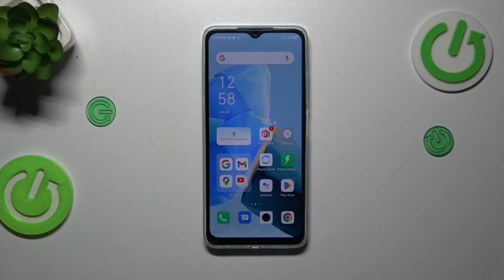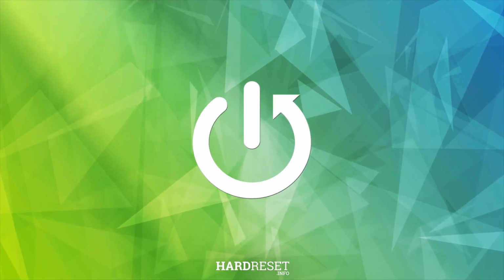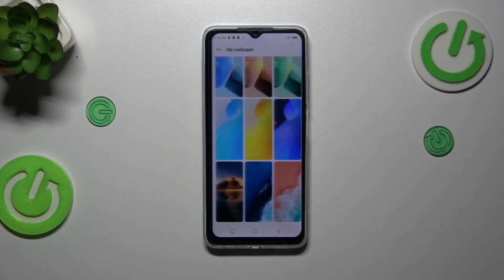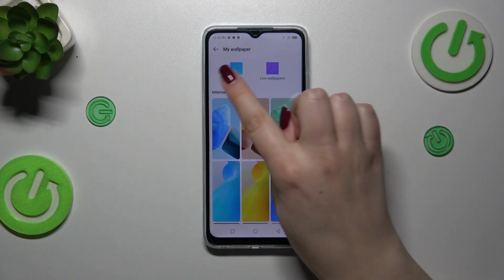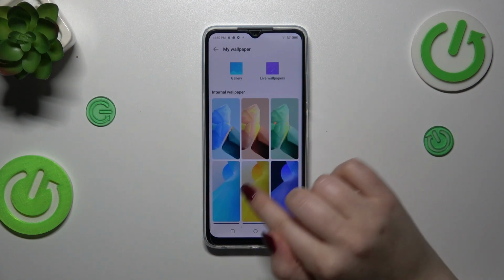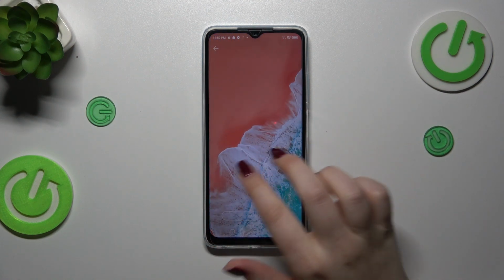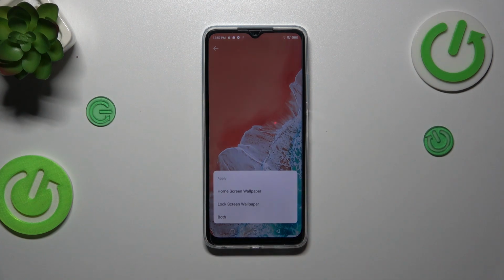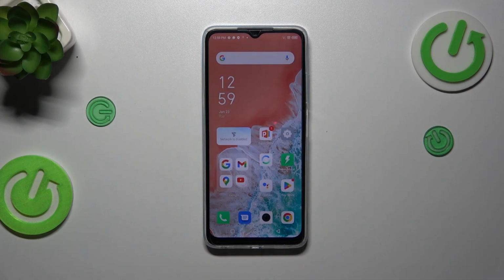How to Change Wallpapers on INFINIX Hot 30i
Learn how to refresh the look of your INFINIX Hot 30i smartphone by changing wallpapers with our step-by-step tutorial. We guide you through the process of accessing and selecting from a variety of built-in wallpapers or using your own custom images. Whether you're looking to add a personal touch or simply want to update your device's appearance, this video provides essential instructions for customizing your INFINIX Hot 30i's wallpapers to suit your style.

How to customize a wallpaper on INFINIX Hot 30i? How to set a new lock screen cover image on INFINIX Hot 30i? How to modify wallpapers on INFINIX Hot 30i ?